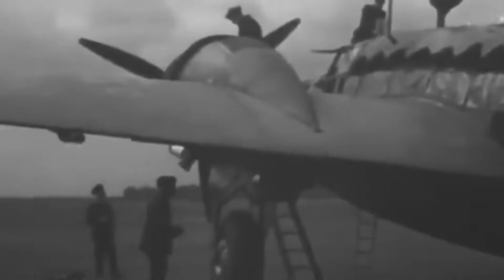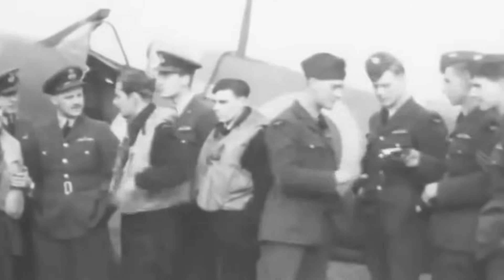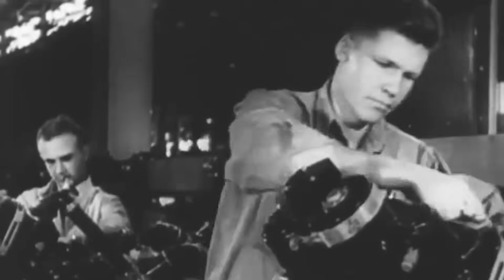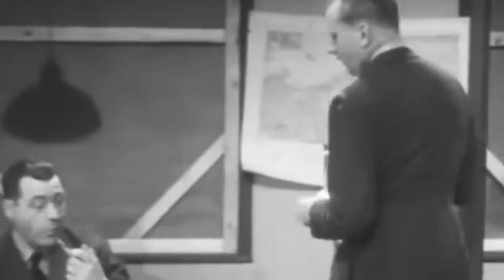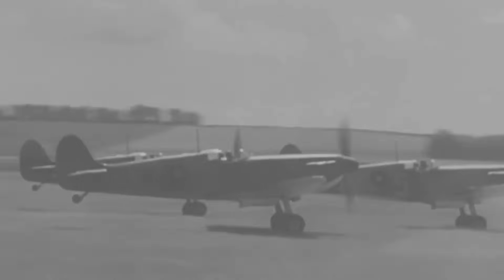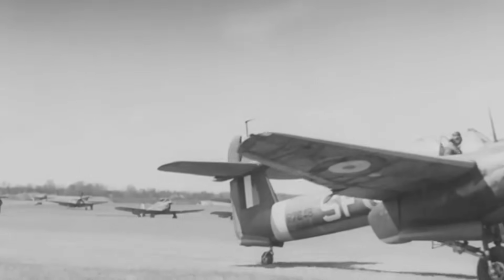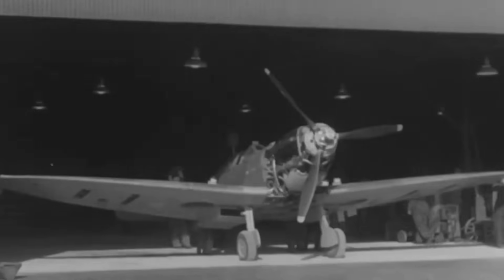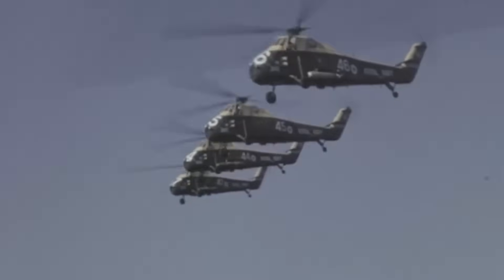The Forgotten British Plane That Came with Giant Guns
As war neared in the 1930s, the RAF sought a heavy fighter that could conduct long-range escort missions. With its twin Rolls Royce engines, Hispano Suiza guns, precision and agility wings, and bubble canopy for unmatched visibility, the Westland Whirlwind fighter was a one-of-a-kind aircraft. Even with its powerful weapons and cutting-edge technology, the Westland struggled to unseat more mortal planes like the Hurricane and Spitfire. The United Kingdom started rapidly accelerating aircraft development in the middle of the 1930s as a potential conflict with the newly powerful Third Reich loomed. Britain wanted to be ready for this possible attack. In spite of its advanced weapons and cutting-edge technology, the Westland Whirlwind fighter encountered several difficulties in its quest for victory.
In an arms race, Germany's Luftwaffe and Kriegsmarine sought to outgun the Royal Navy and Air Force. The RAF had created the Hurricane and Spitfire, but their American Browning machine guns were simple and had a limited firing range. For modern air warfare, aviation specialists needed powerful gun, long-range aircraft. The British Air Ministry released operating requirements F 37 35 in 1935 stating that they need an aircraft equipped with a 20 millimeter gun. With four Hispano 20 millimeter guns and a maximum speed of at least 330 miles per hour—more than 40 miles faster than the typical British bomber operating at 15,000 feet—the aircraft was designed to be a single-seat, all-weather heavy fighter.